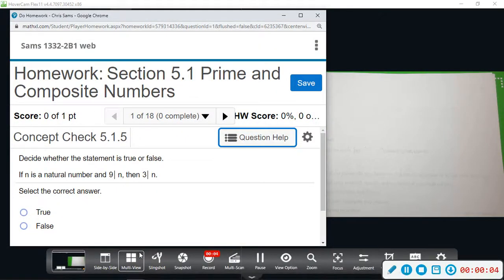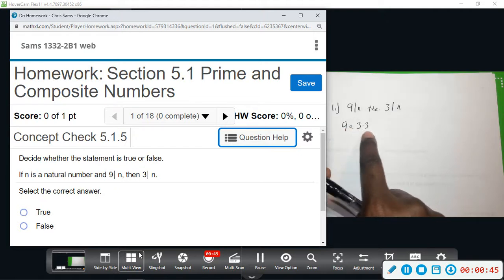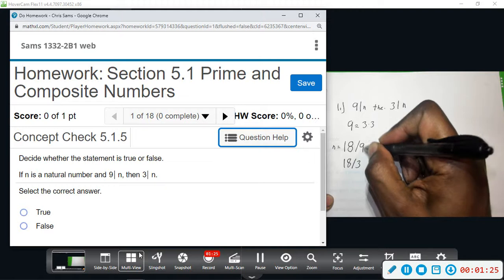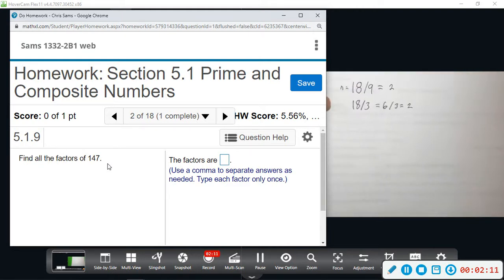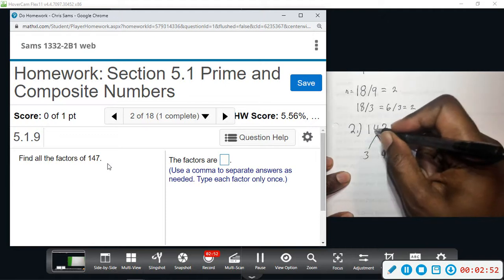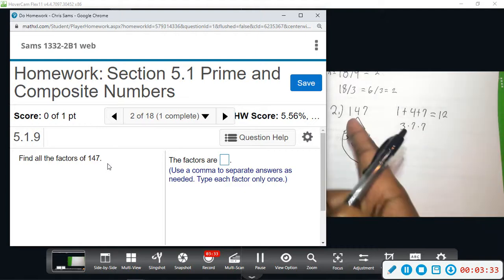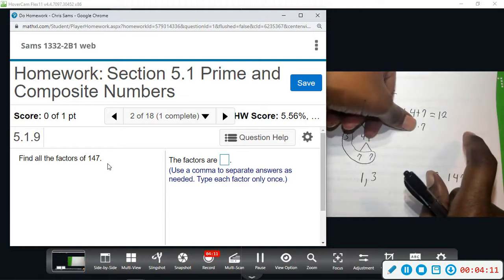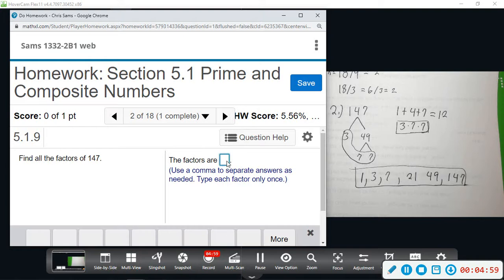Contem Mylab 5 1 1,2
Contem Mylab 5 1 Prime and Composite Numbers